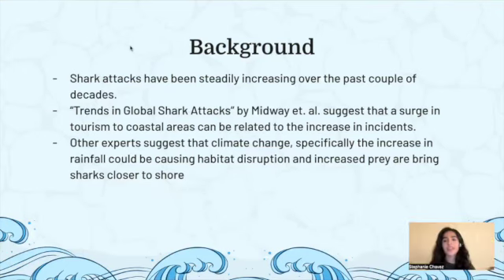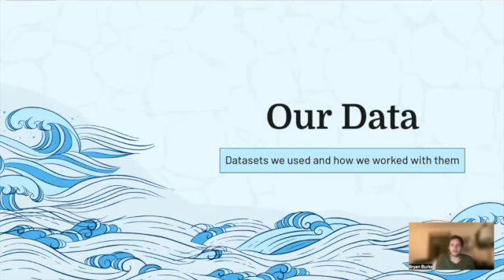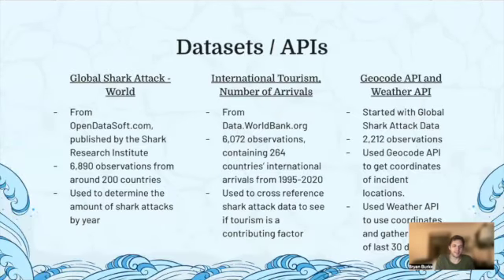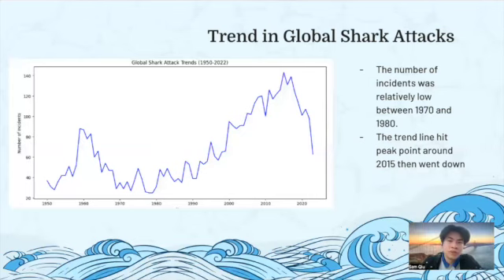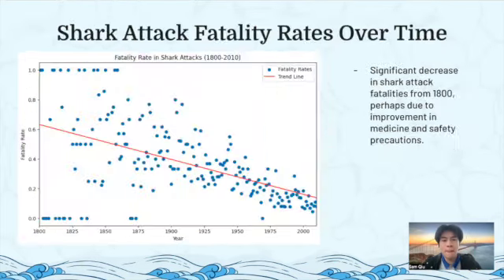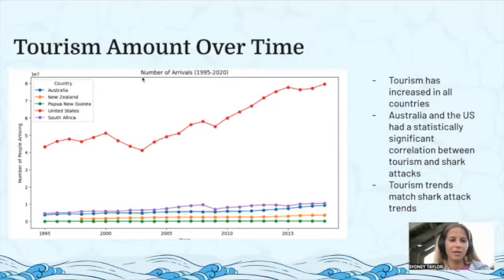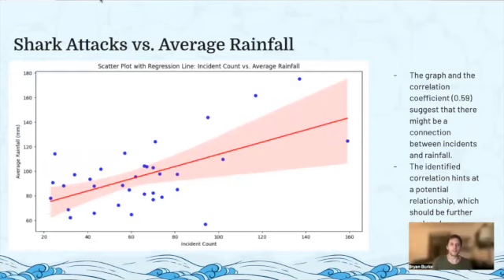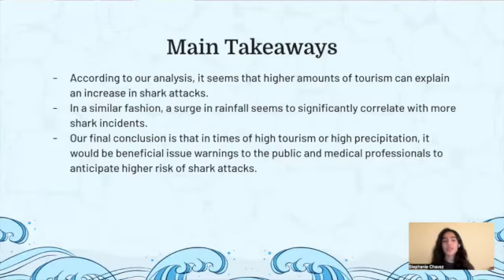COGS108 Final, FA23, Group 107